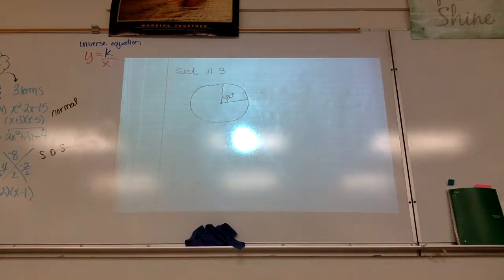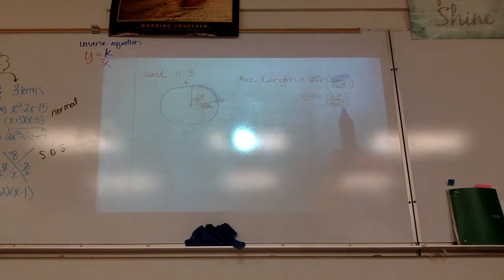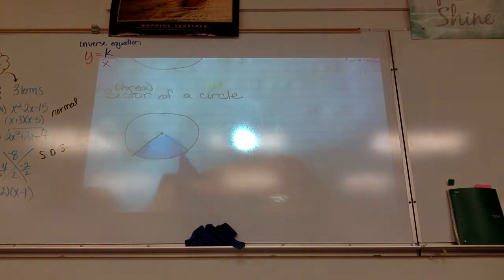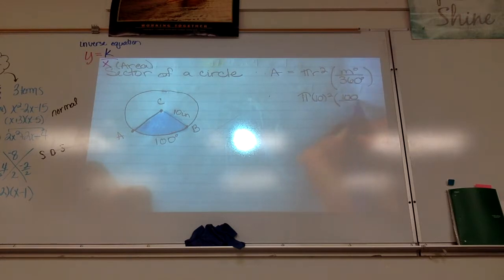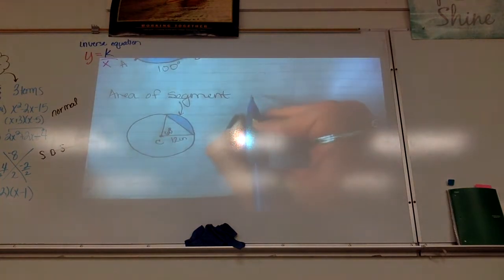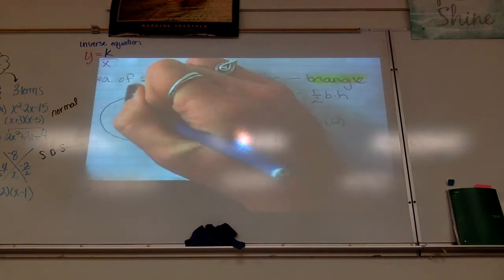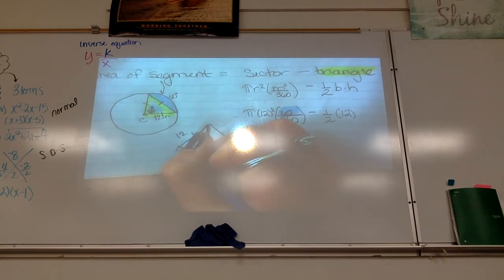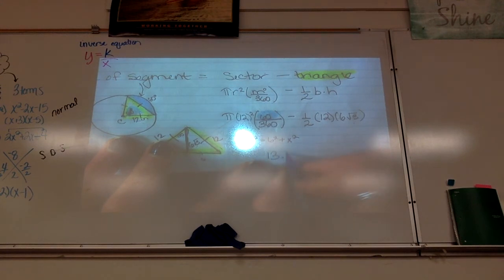Adv Geo Sect 11 3